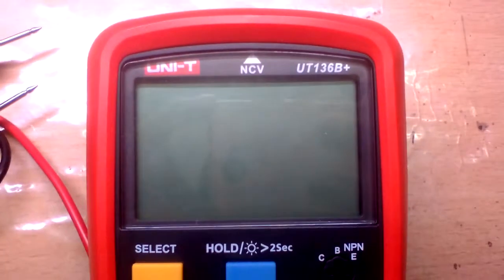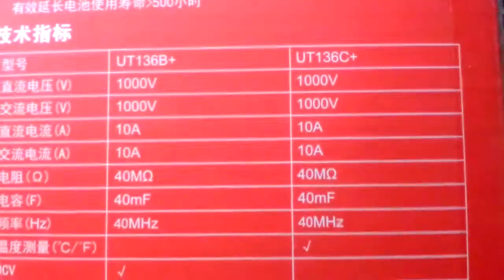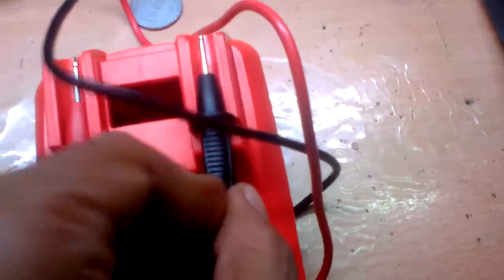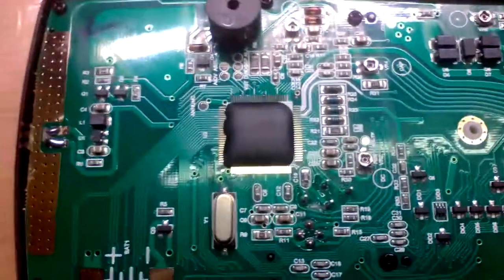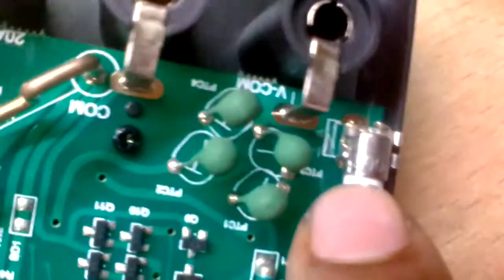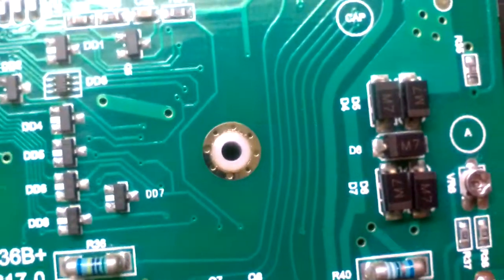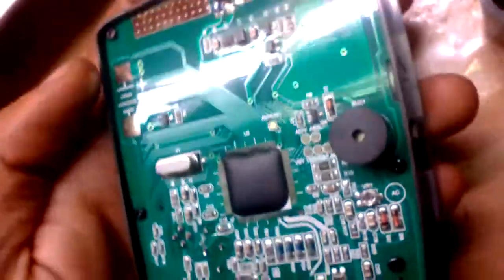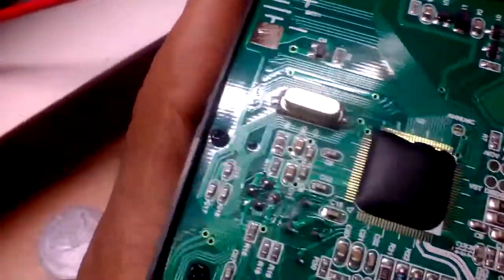UNI-T UT136B+ digital multimeter teardown!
Just got it this year!